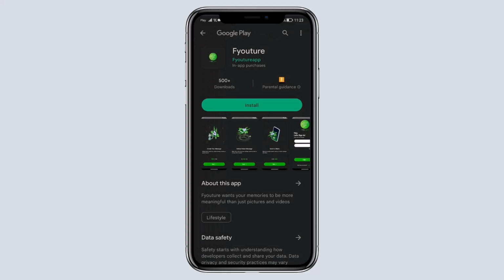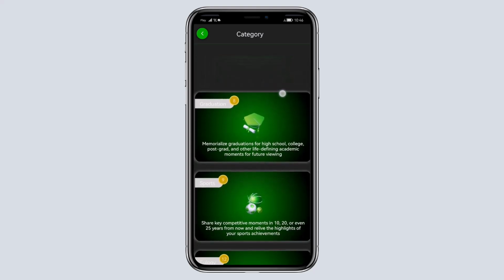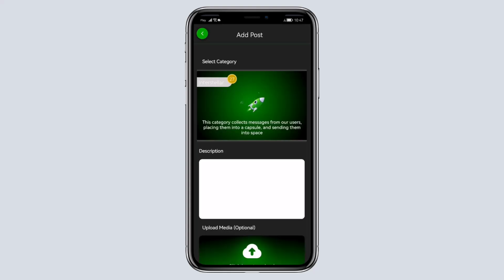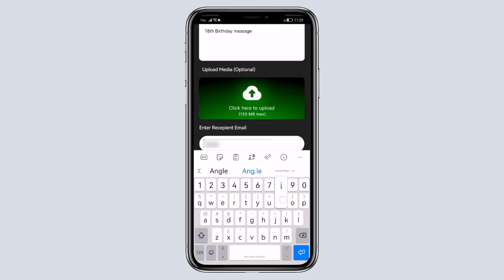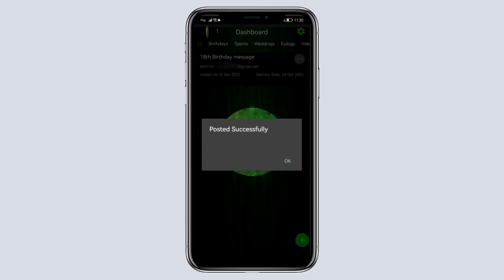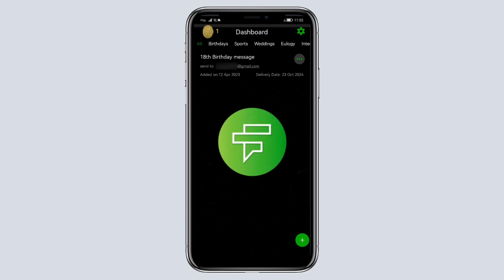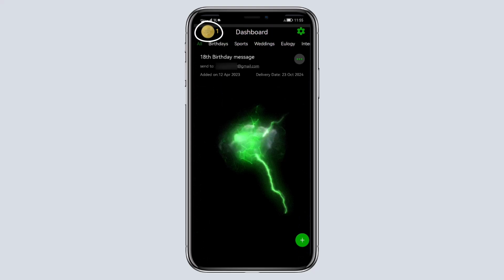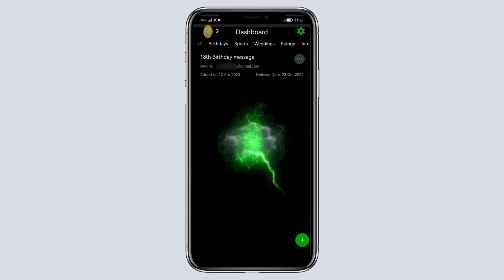Fyouture App Tutorial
@fyoutureapp – Use this innovative NEW Mobile app for sending messages to the FUTURE and into SPACE!

for more information about this NEW Mobile Application.